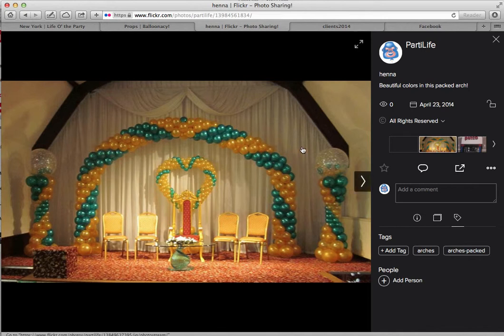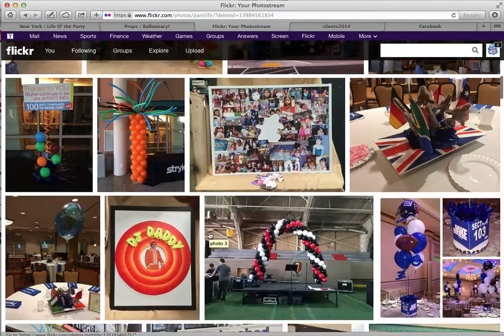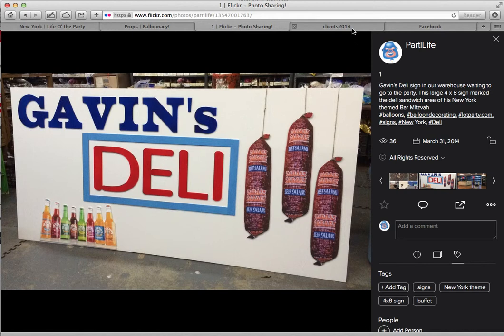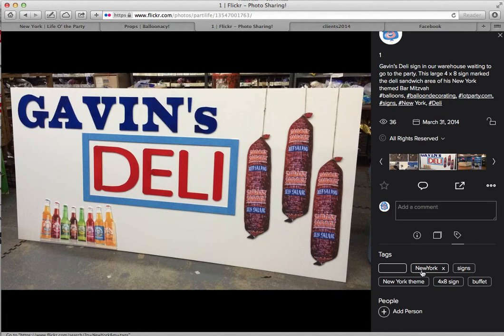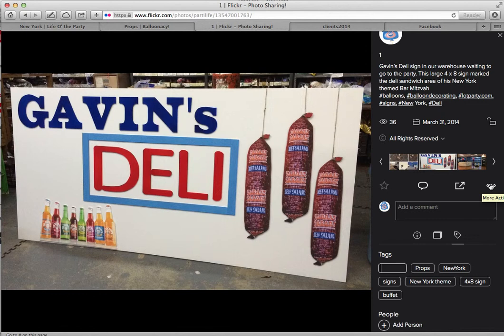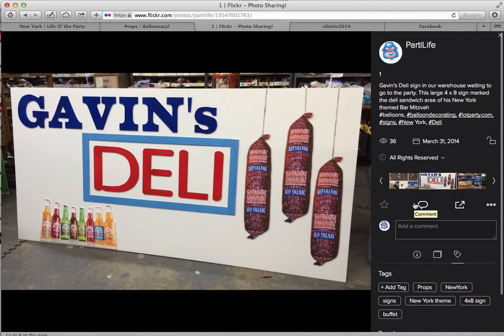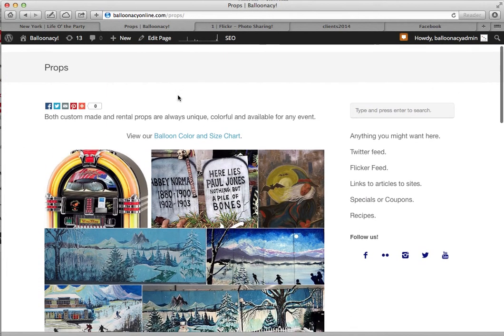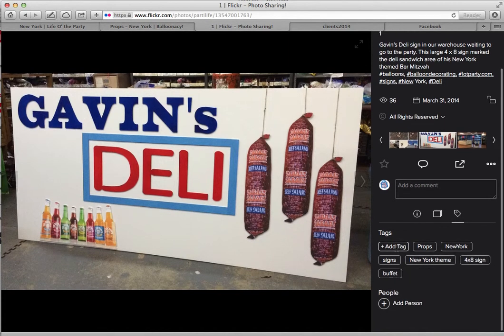Editing tags in flickr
Editing tags and albums in flickr on existing images.